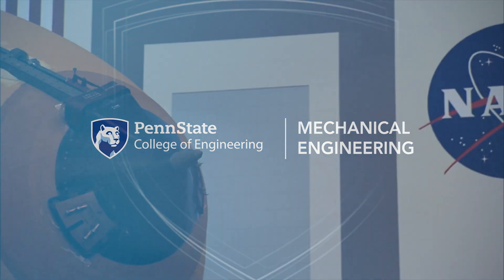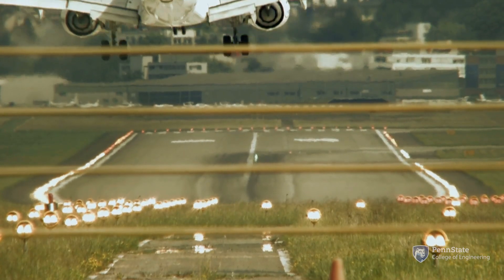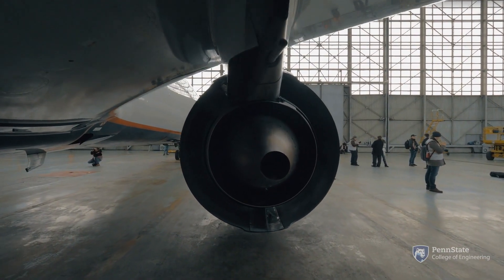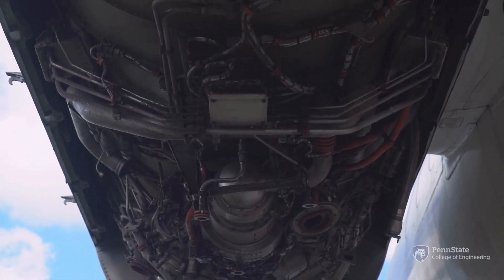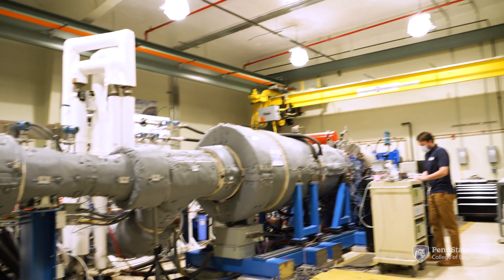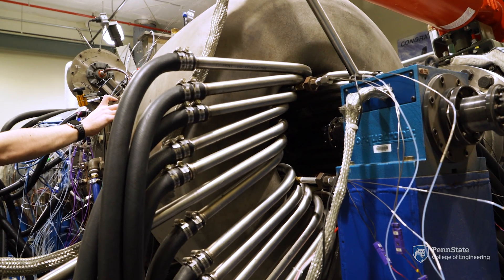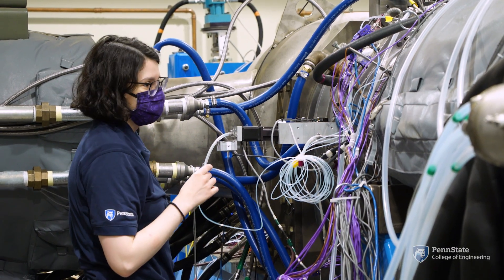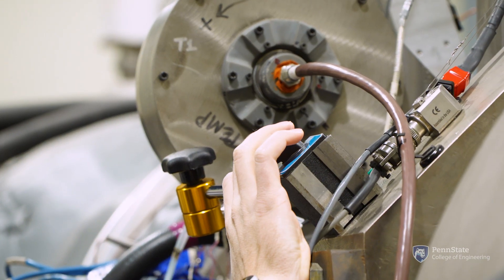$8M NASA grant pilots course to hybrid-powered aircraft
Female-led team in the Penn State Department of Mechanical Engineering seeks to reimagine gas turbine engines within hybrid electric propulsion systems to decrease the carbon footprint of aviation.